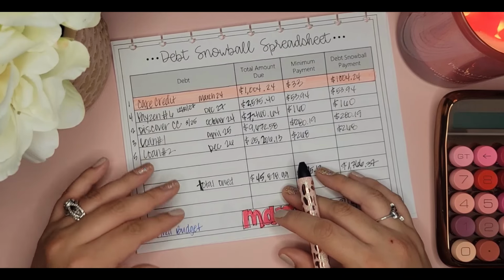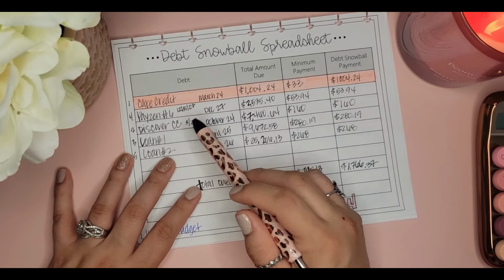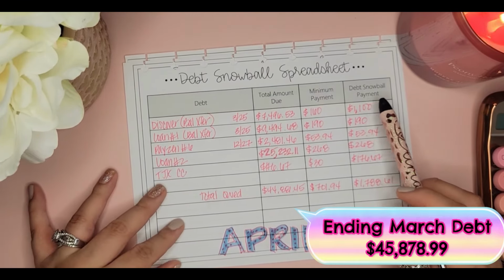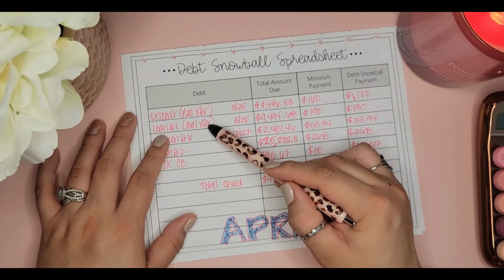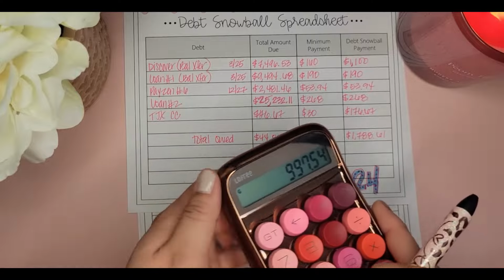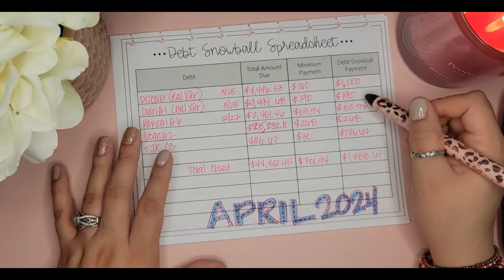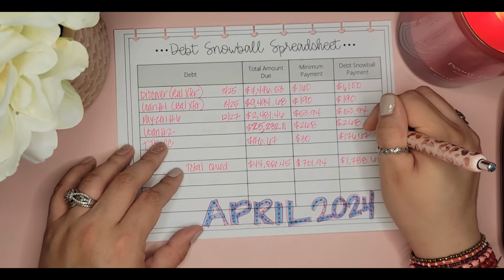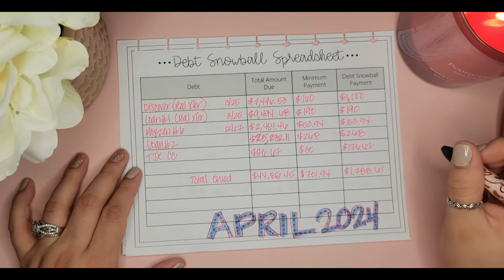Debt Payoff Plan 2024 | March Debt Confession Update | $44,881.45 |Debt Snowball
Hey Y'all! Thanks for tuning into today's video. Your support means alot!